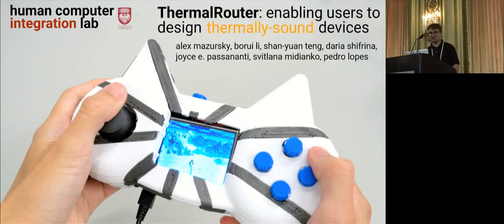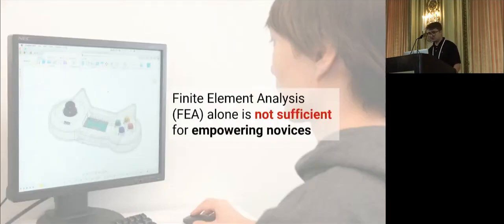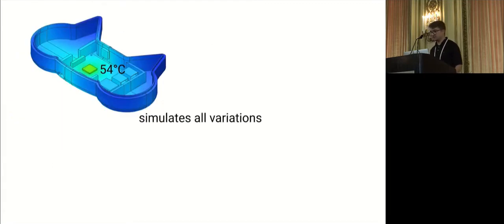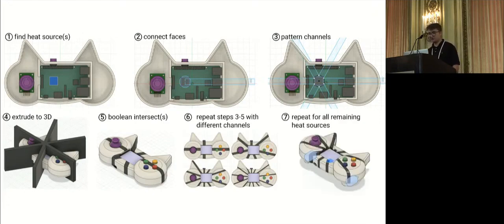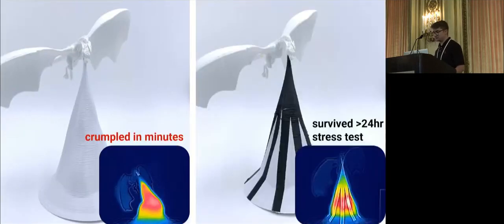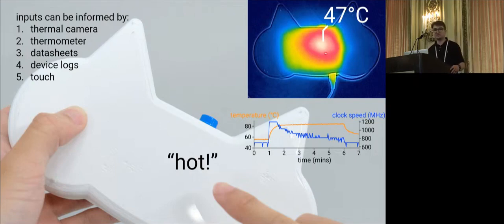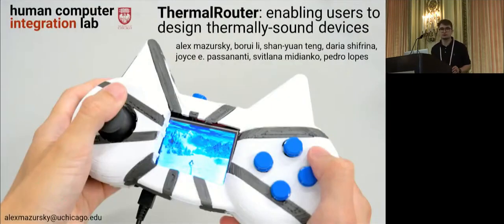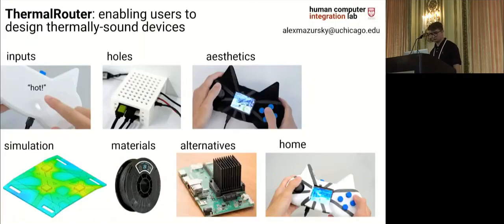ThermalRouter: Enabling Users to Design Thermally-Sound Devices (UIST23 Live Talk)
Live paper talk for "ThermalRouter: Enabling Users to Design Thermally-Sound Devices" presented by Alex Mazursky at ACM UIST 2023. This was a collaboration also with Borui Li, Shan-Yuan Teng, Daria Shifrina, Joyce E. Passananti, Svitlana Midianko, and Pedro Lopes at the University of Chicago

Abstract
Users often 3D model enclosures that interact with significant heat sources, such as electronics or appliances that generate heat (e.g., CPU, motor, lamps, etc.). While parts made by users might function well aesthetically or structurally, they are rarely thermally-sound. This happens because heat transfer is non-intuitive; thus, engineering thermal solutions is not straightforward. To tackle this, we developed ThermalRouter, a CAD plugin that assists with improving the thermal performance of their models. ThermalRouter automatically converts regions of the model to be made from thermally-conductive materials (such as nylon or metallic-silicone). These regions act as heat channels, branching away from hotspots to dissipate heat. The key is that ThermalRouter automatically simulates the thermal performance of many possible heat channel configurations and presents the user with the most thermally-sound design (e.g., lowest temperature). Furthermore, it allows users to customize by balancing costs, indicating non-modifiable geometry, etc. Most importantly, ThermalRouter achieves this without requiring manual labor to set up or parse the results of complex thermal simulations.